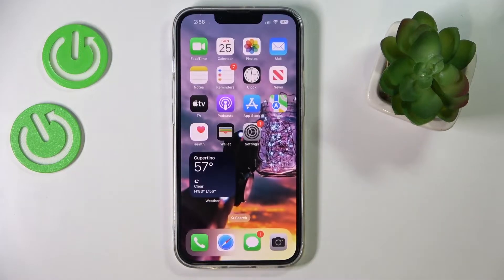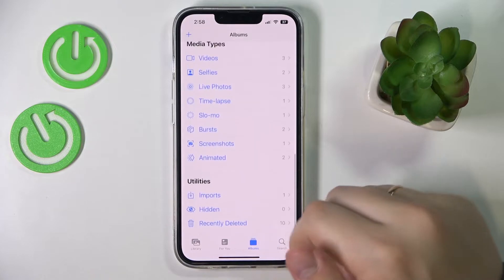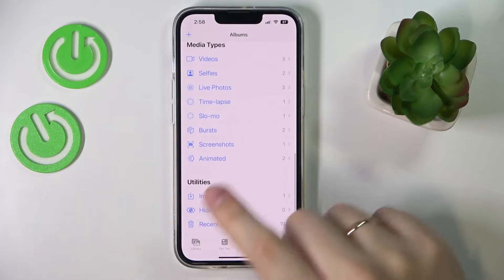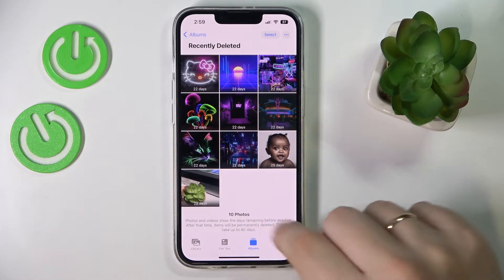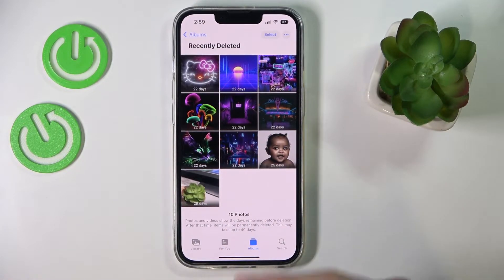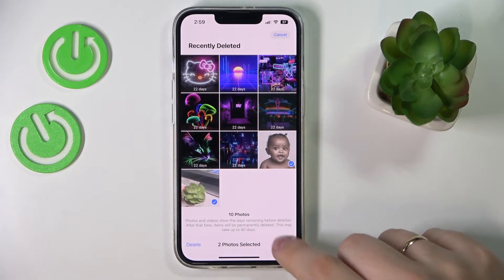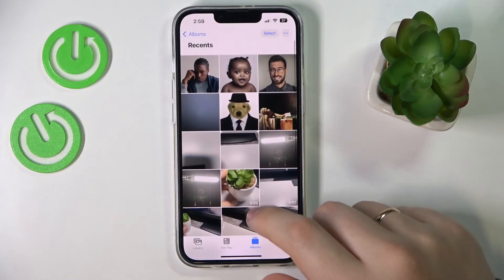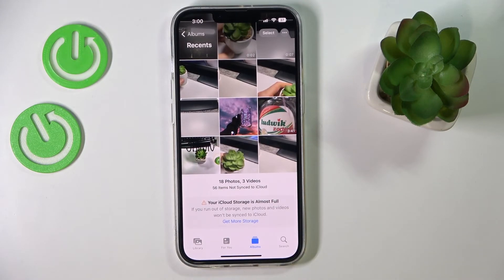How to Retrieve Deleted Photos on the iPhone 14 Series Device - Plus / Pro / Pro Max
Learn more about the APPLE iPhone 14 Pro:
In this video tutorial, our specialist would like to demonstrate how you can recover removed photos, images, and videos on your iPhone 14 series device. Thereby, if you are interested in learning how you can retrieve removed pictures/videos on the iPhone 14, iPhone 14 Plus, iPhone 14 Pro, and iPhone 14 Pro Max smartphones, we are humbly inviting you to view this video.

How to recover removed pictures on the iPhone 14? How to retrieve removed images on the iPhone 14 Plus? How to recover deleted photos on the iPhone 14 Pro? How to return deleted photos on the iPhone 14 Pro Max?